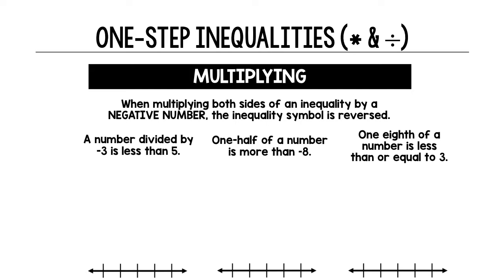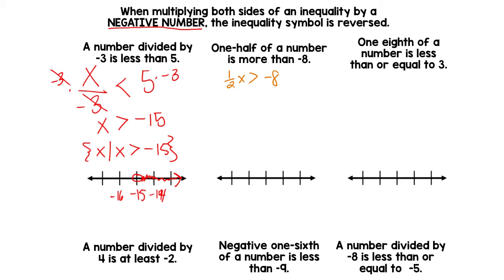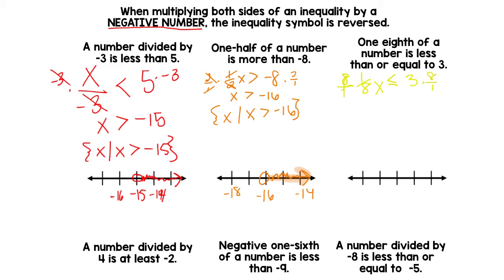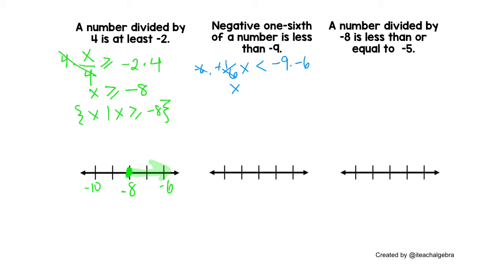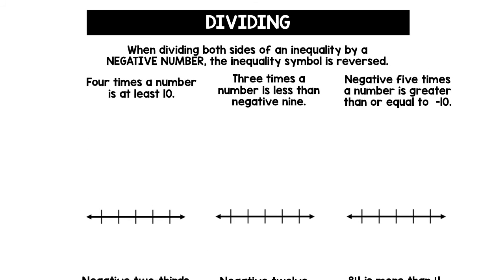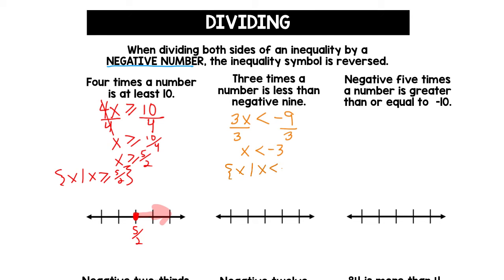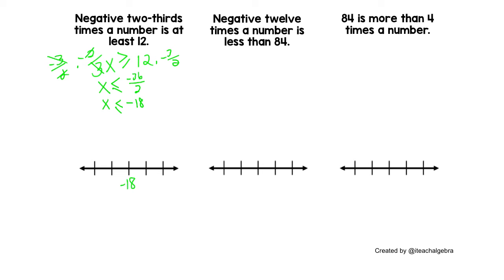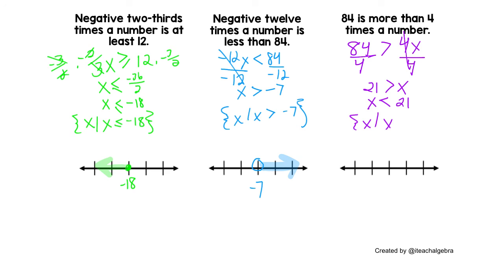1-Step Inequalities Mult & Divide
1-Step Inequalities Mult & Divide